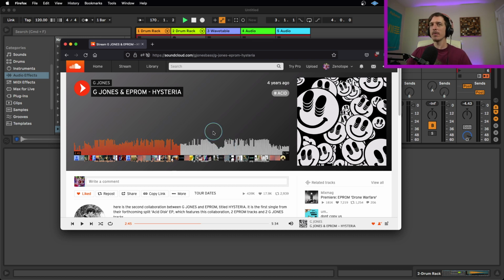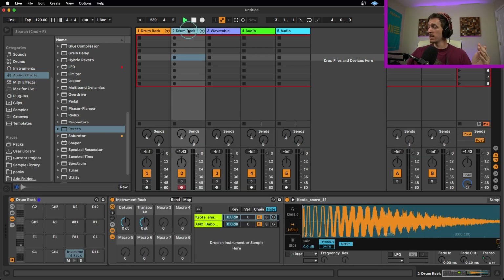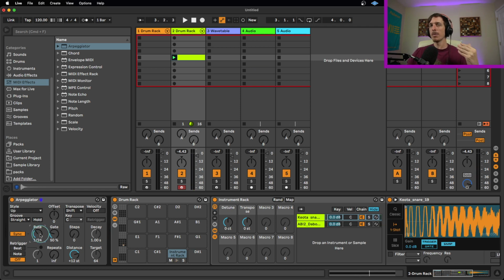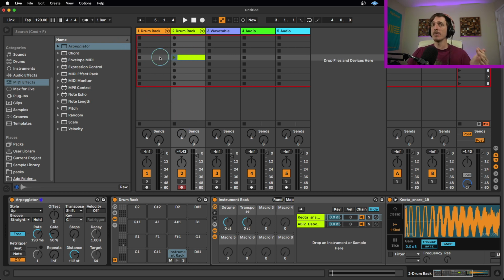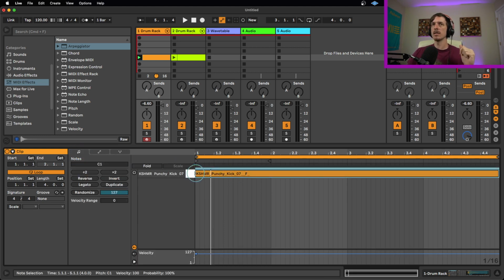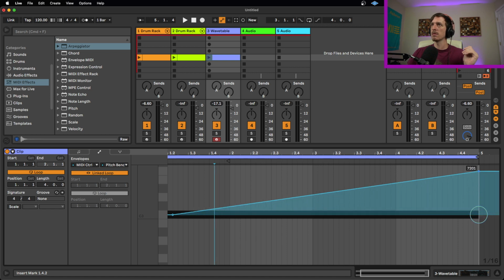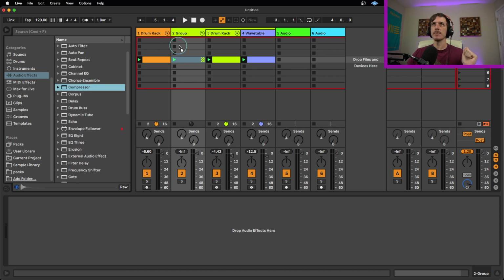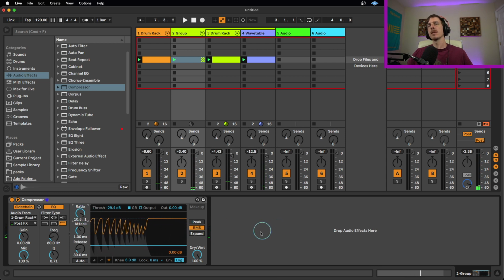Make Better EDM Build Ups | G Jones and Eprom Case Study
In this video, we are going to be taking a look at how to make more interesting EDM build ups by taking a look a a specific example from G Jones and Eprom.  This is not a very traditional way to do a build, but it is very effective and deserves some analysis.